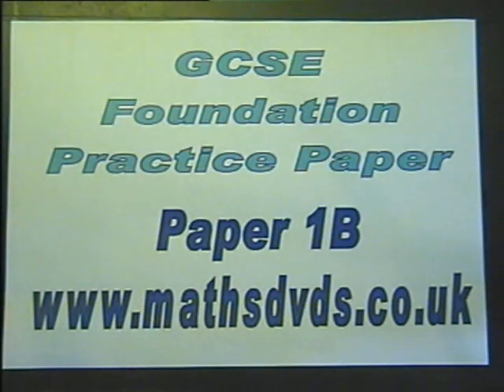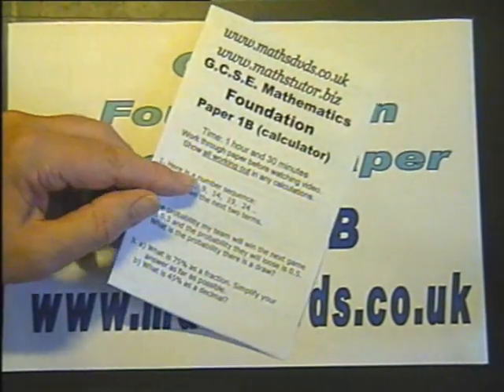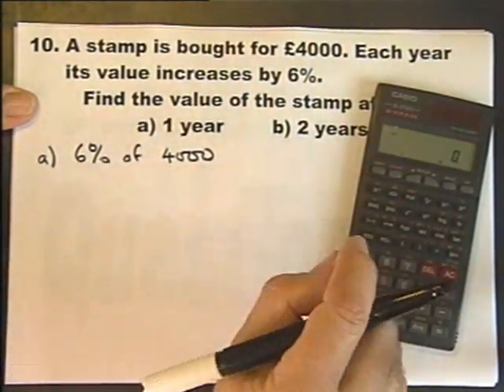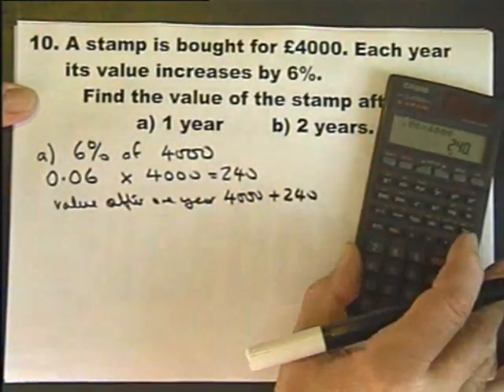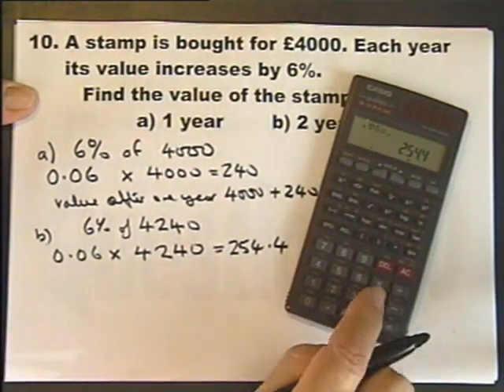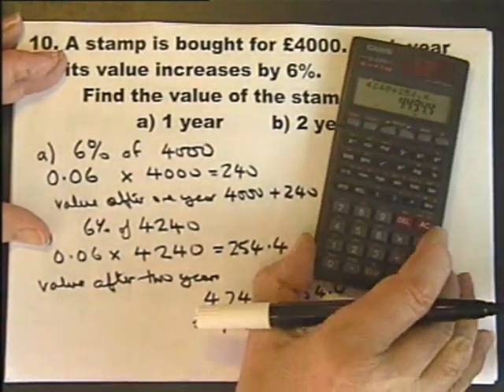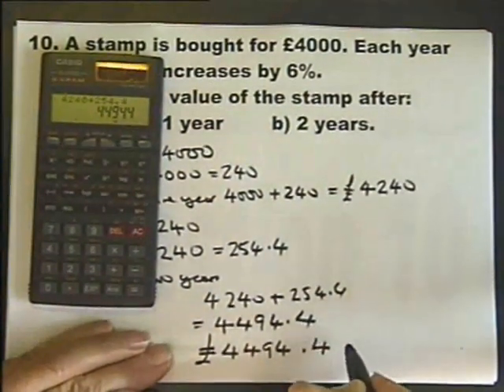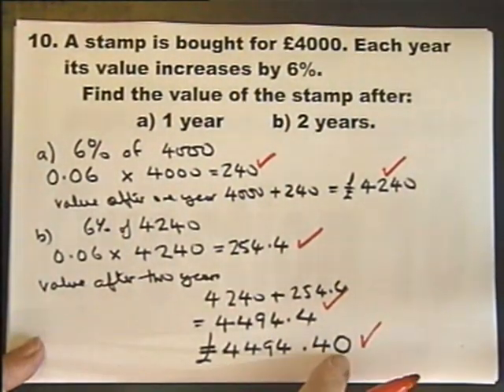Question 10 GCSE Foundation Exam Paper 1B.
Foundation Mathematics Exam Question from mathstutor.biz and mathsdvds.co.uk